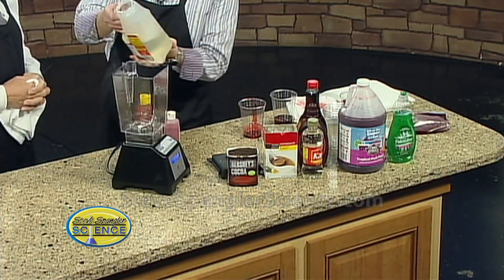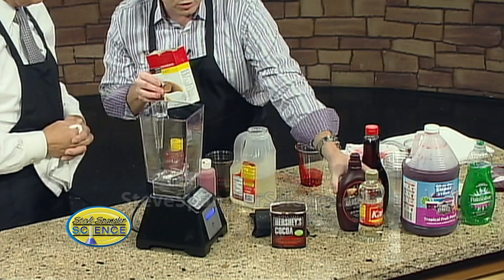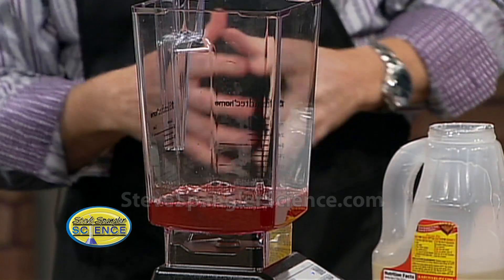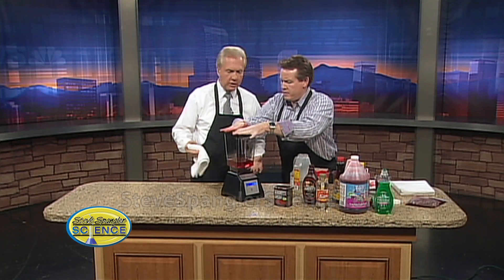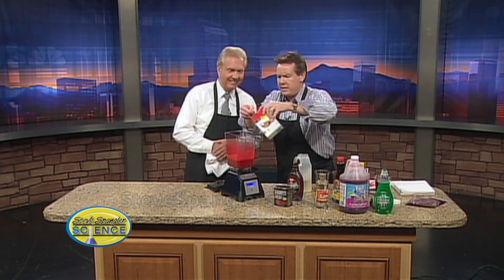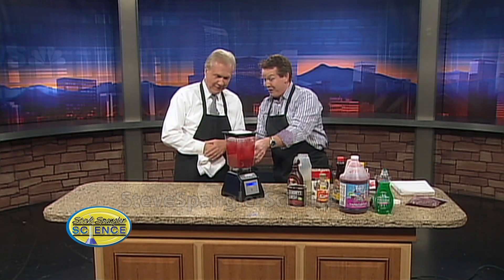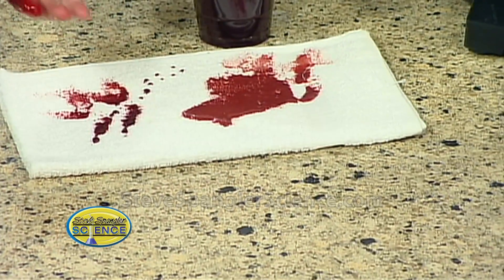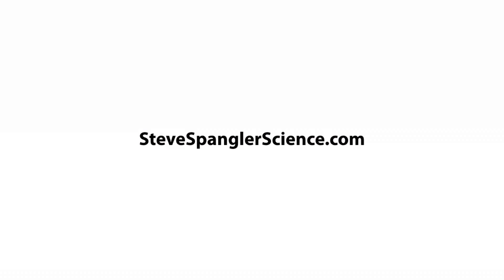Homemade Fake Blood - Cool Science Experiment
What would Halloween be without a few gallons of fake blood? There are lots of recipes floating around, but the biggest complaint is that the fake blood looks nothing like real blood. There's a science to making realistic looking fake blood, but like any good scientist, it takes a little experimentation.